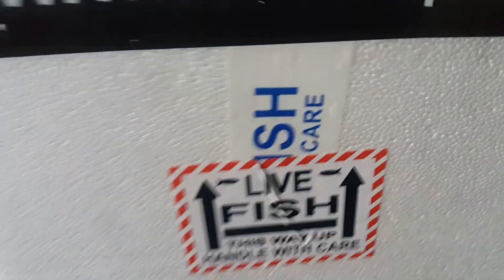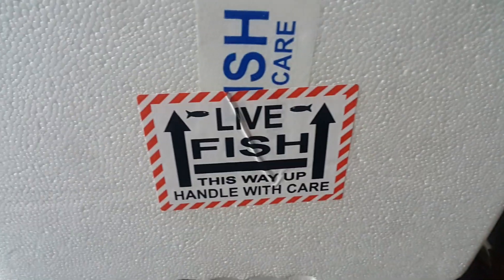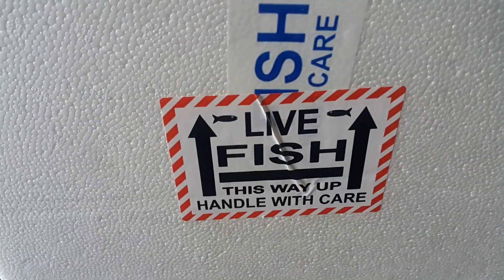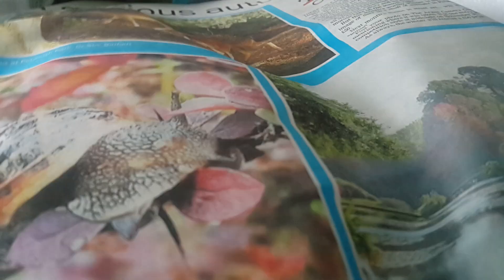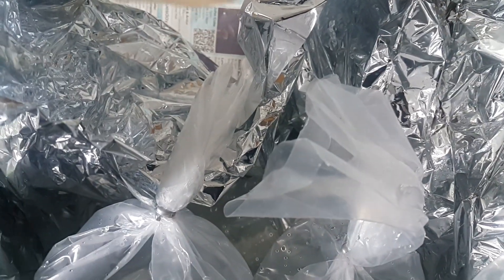New Fish have Arrived